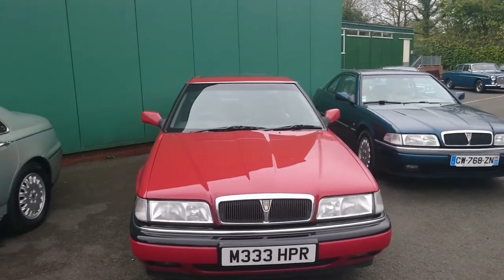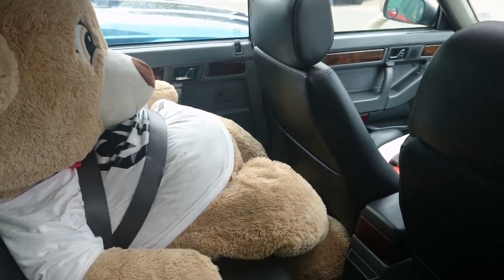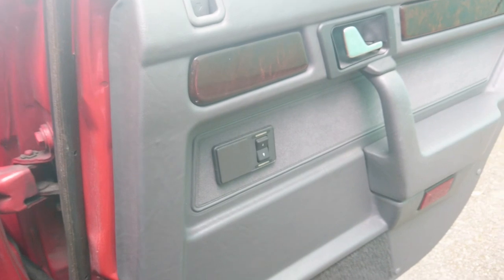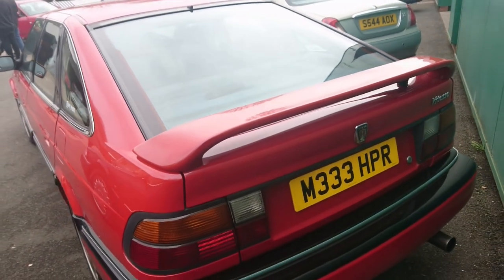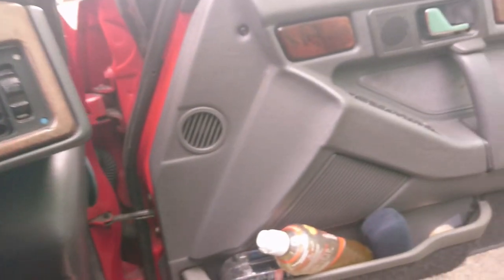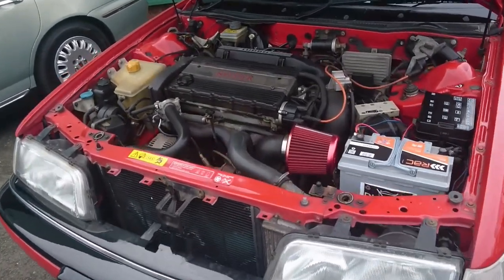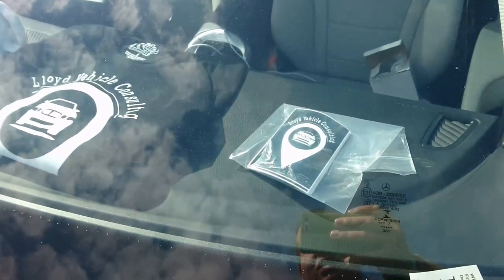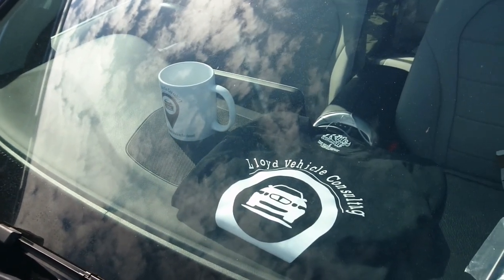Sensible Secondhand Classics: 1995 Rover 820 Vitesse Sport Turbo (R17) - Lloyd Vehicle Consulting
Welcome to Sensible Secondhand Classics, the series where we take a sensible classic car worth between £1000 and £5000 and put it through its paces in a very straightforward manner! This time, as we test a 1995 Rover 820 Vitesse Sport Turbo (R17), we complain about overlight steering, get specific about the colour of wood, take a bear for a ride, get excited about an aftermarket boost gauge and generally experience very little of any consequence at all. Nothing untoward then!